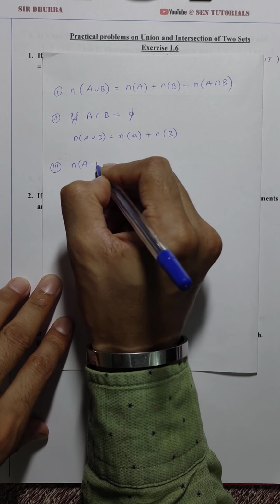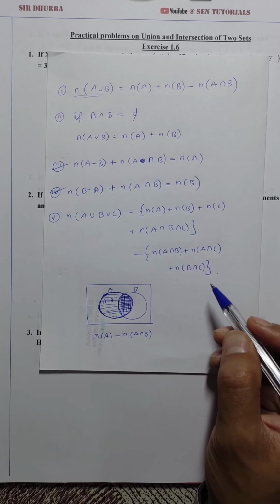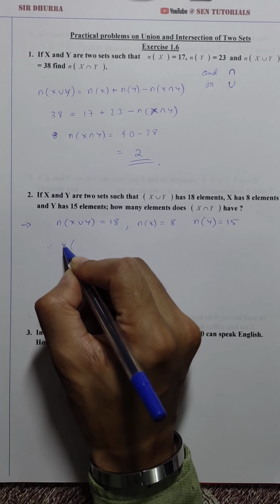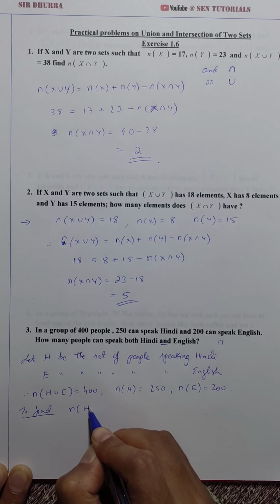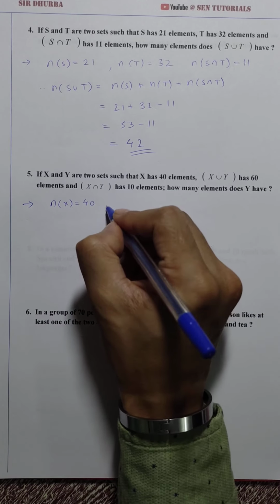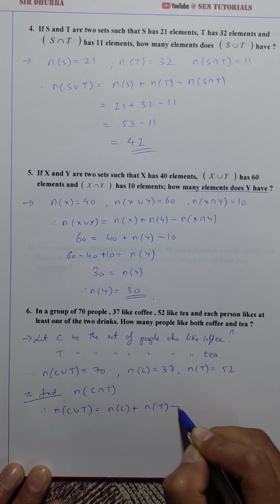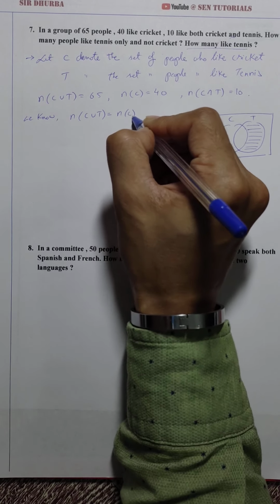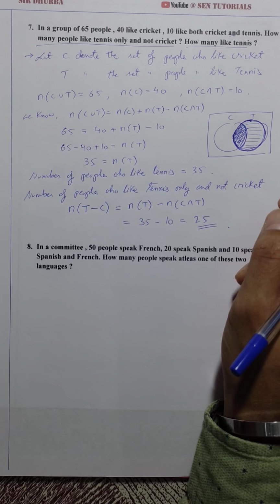Class 11 | Chapter 1 | Exercise 1.6 solutions | Sets | Mathematics | NCERT | NBSE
Solution to Exercise 1.6 Chapter 1 Sets Class 11 Mathematics